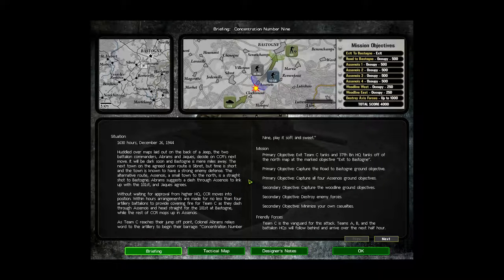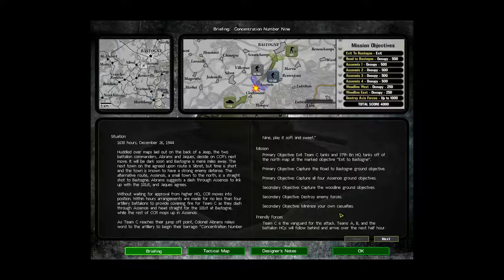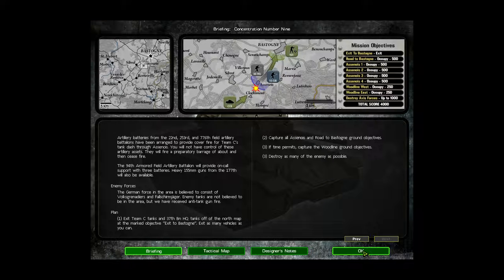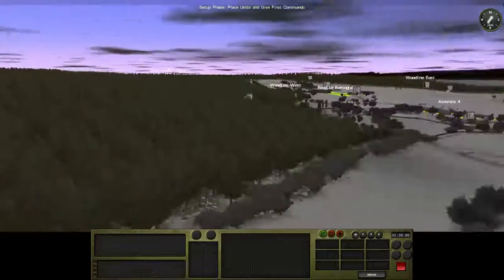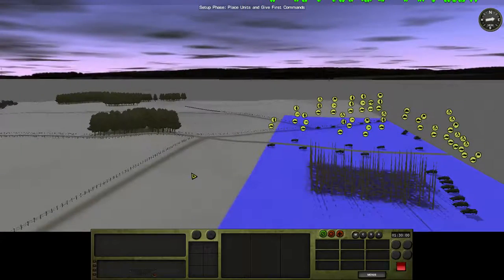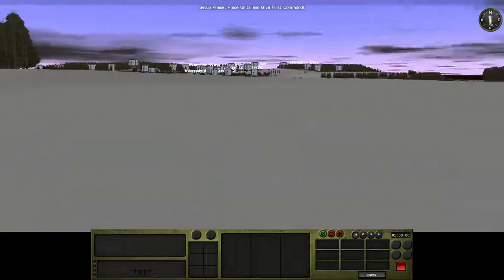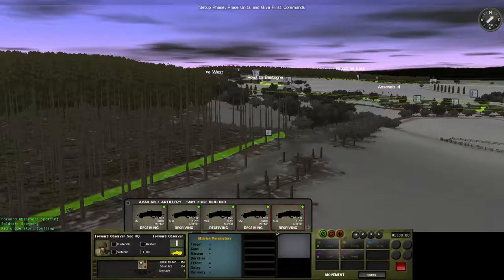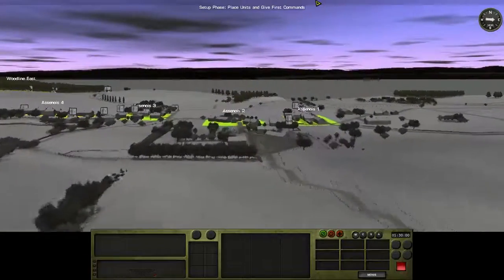CMFB AAR 27 - US Campaign - Concentration No 9 - Part 1 - Recon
I call the Battalion commanders together to plan our assault .